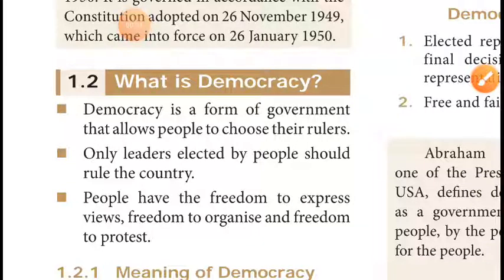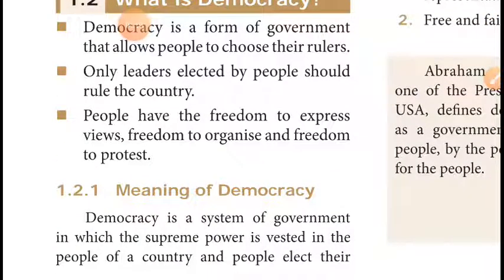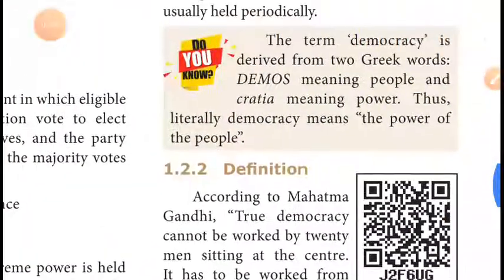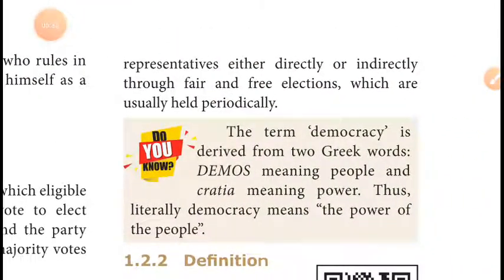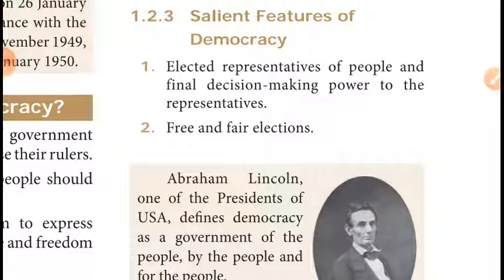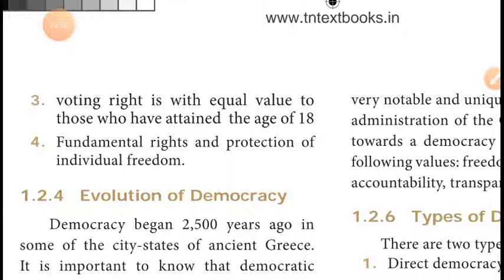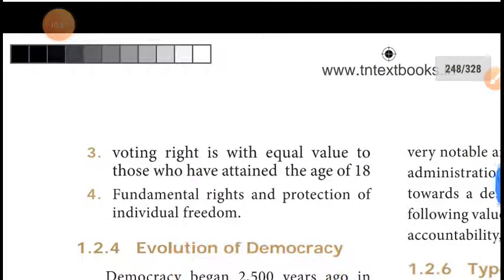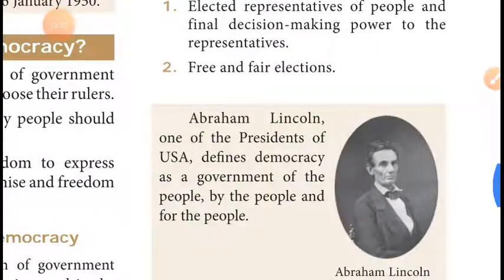IX-std - Social Science-Civ Lesson 1, What is Democracy